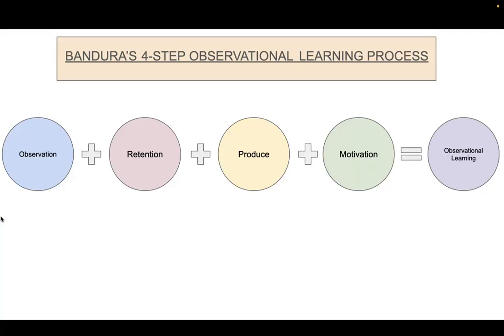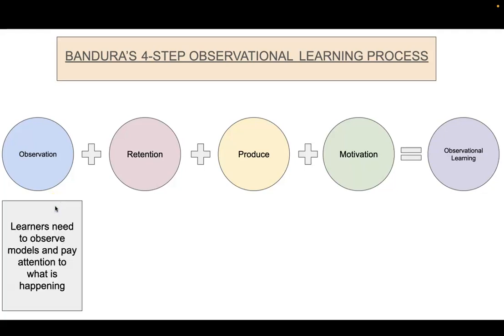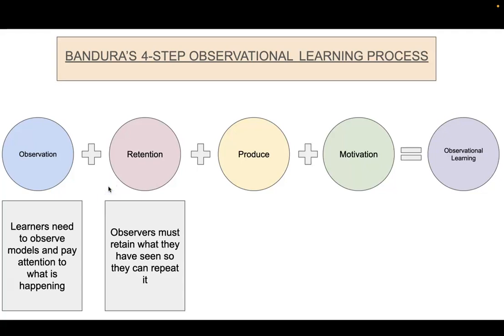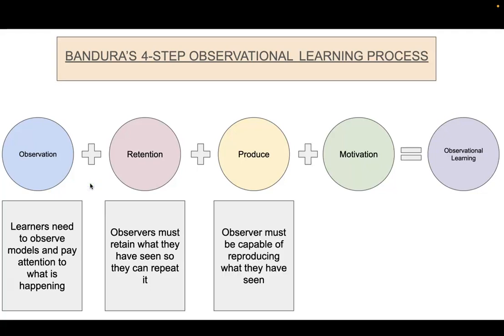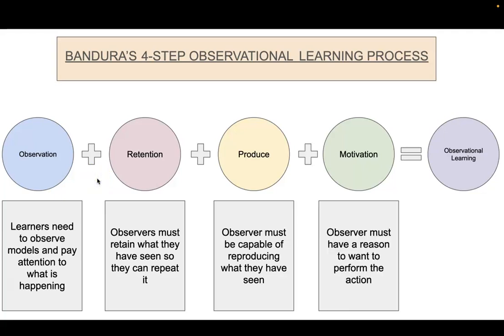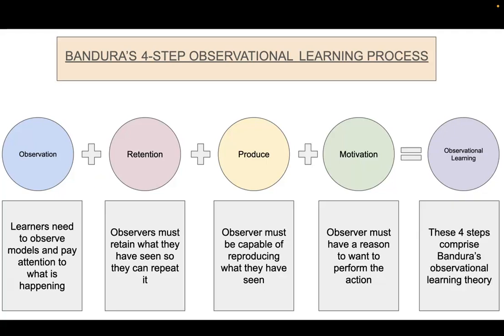Albert Bandura's Social Learning Theory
A lovely 4 minute video highlighting Bandura's social learning theory and how it can be applied to your classroom!